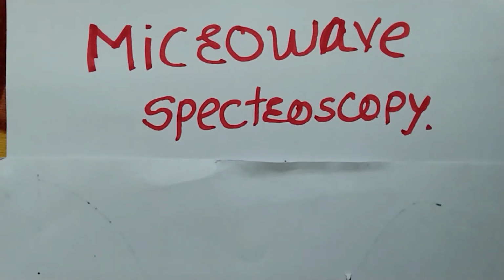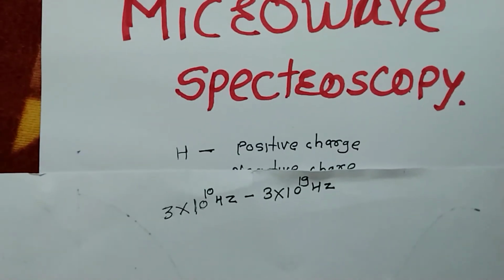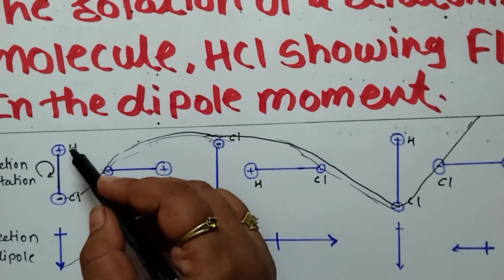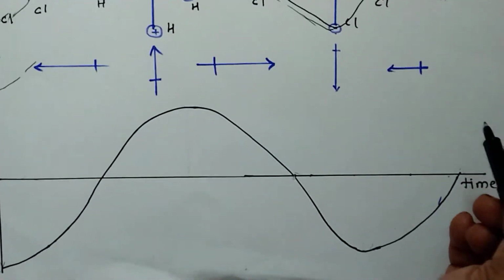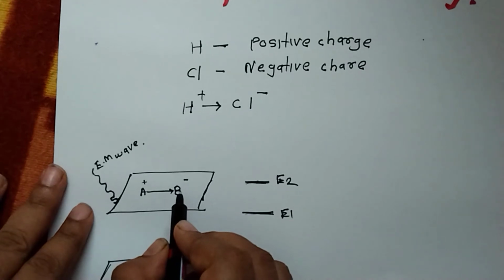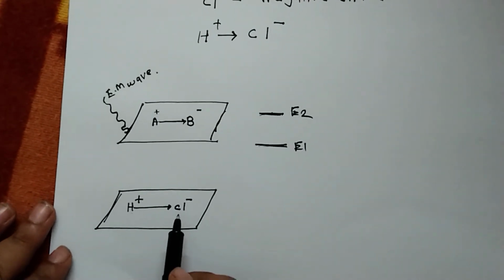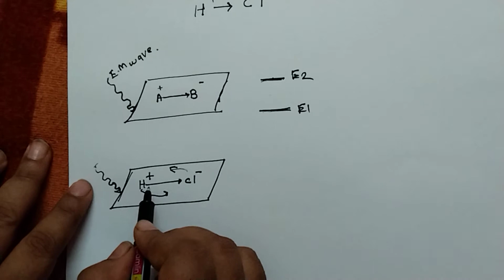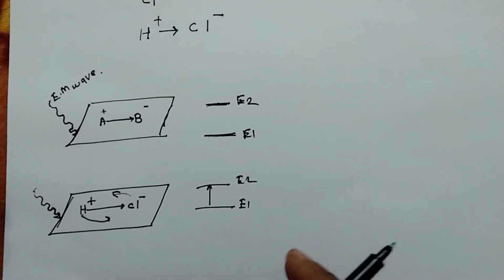Microwave spectroscopy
Introduction of Microwave spectroscopy